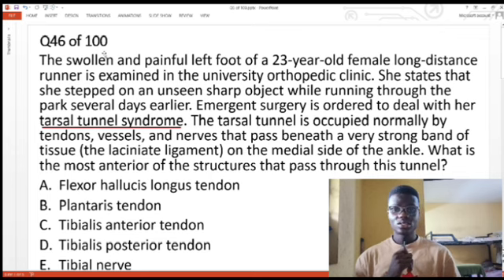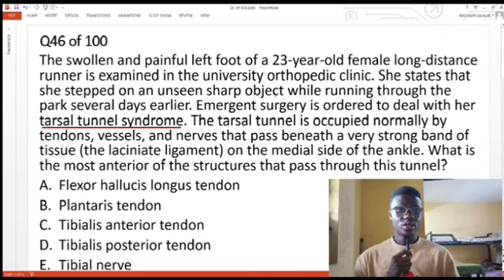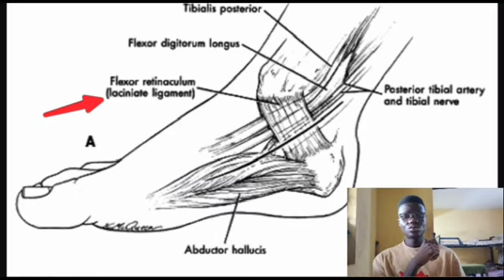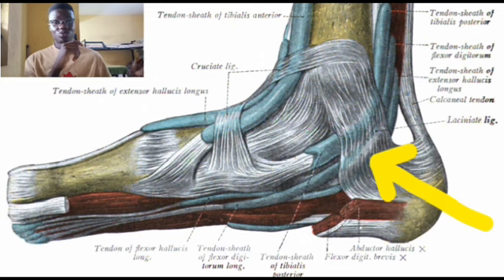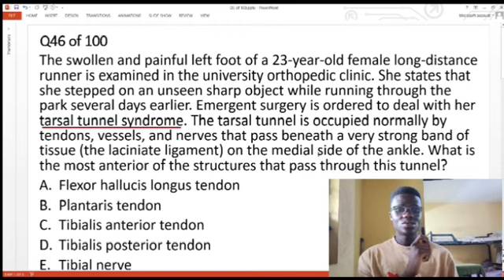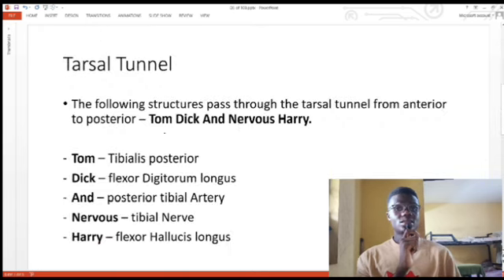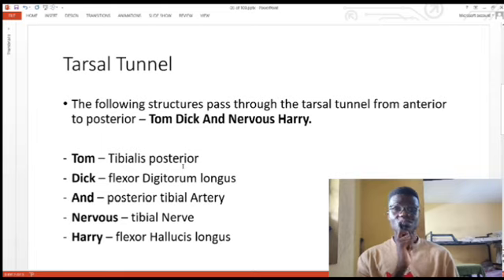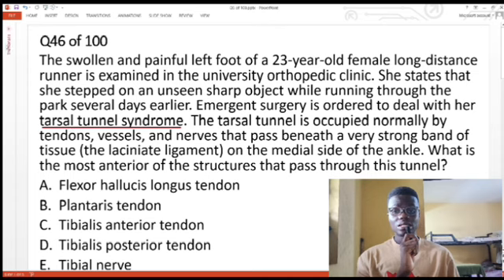47B. Tarsal Tunnel Syndrome.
In this episode (Q46B), we tackle a case of tarsal tunnel syndrome in a long-distance runner and break down the anatomy of the structures passing through the tarsal tunnel. Learn the easiest way to remember their order and identify the most anterior structure. 📍❤️